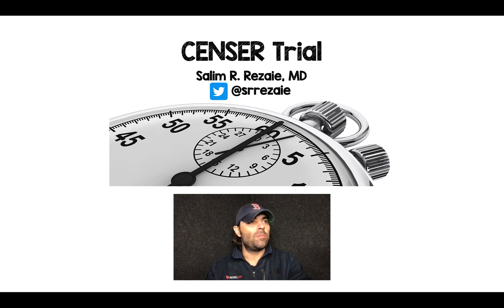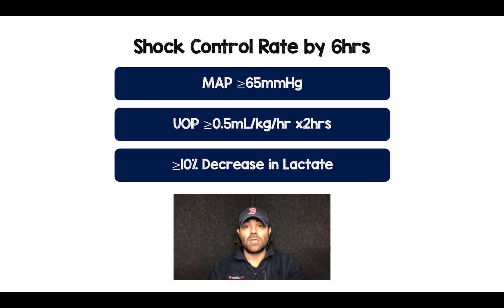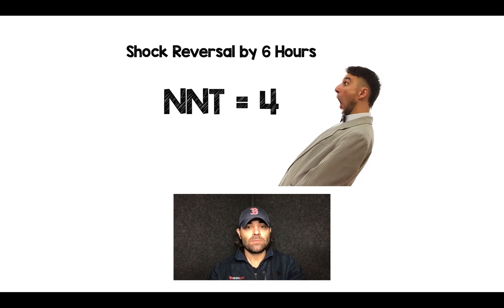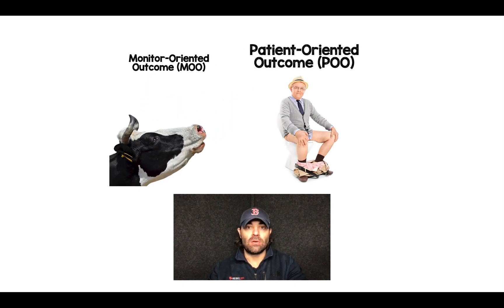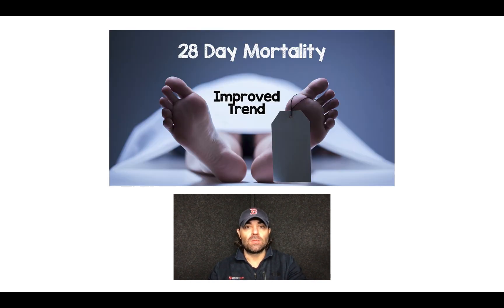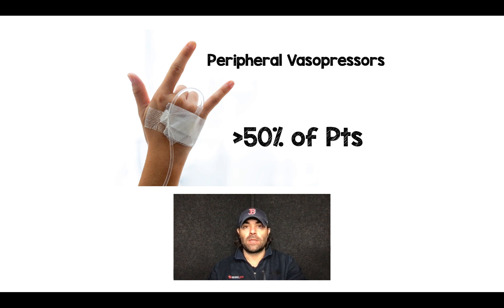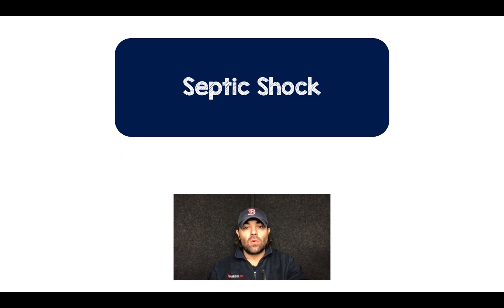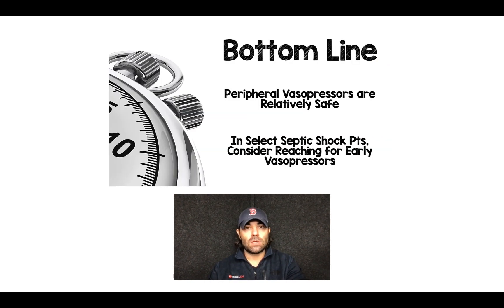The CENSER Trial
In this 3:26min video I review the results of the CENSER trial and use of early vasopressor therapy in patients with septic shock.